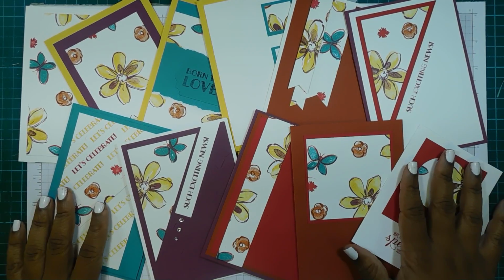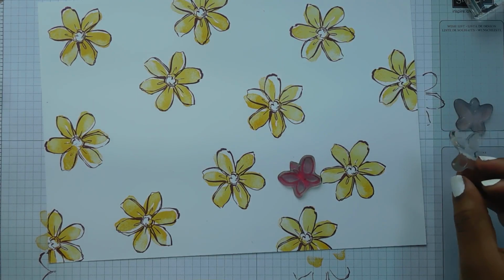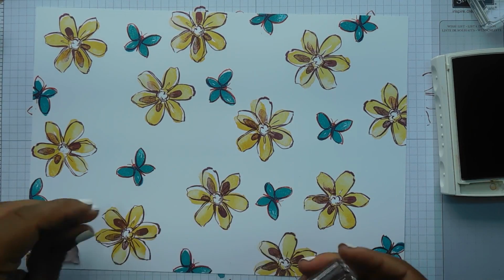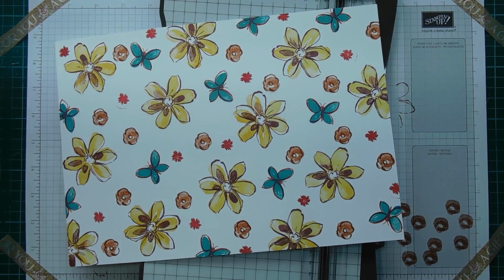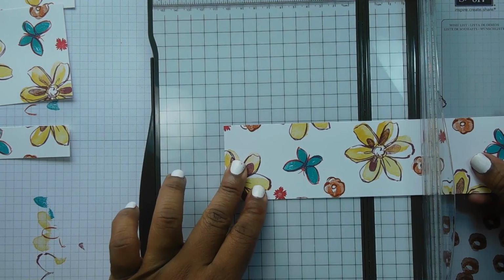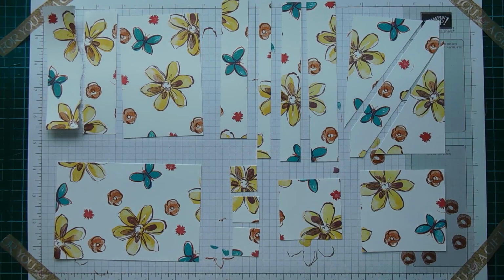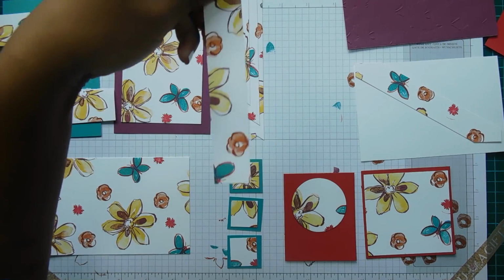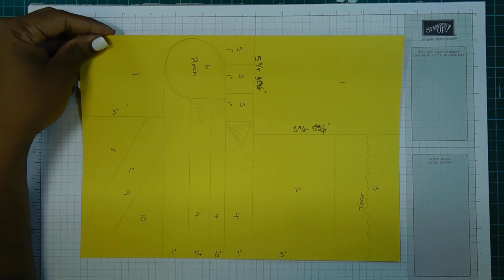One Sheet Wonder Tutorial with Garden In Bloom from Stampin' Up!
❤ Hey Crafters! ❤ One Sheet Wonder Measurements -

For one sheet wonder template follow this link file:///C:/Users/acefik2003/Downloads/Epson_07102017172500.pdf
In this video I will be showing you how I created 11 cards with one A4 piece of cardstock using a one sheet wonder technique, this is a really fun and easy way to create a lot of cards in not a lot of time!

✂✂✂✂✂ Measurements and supplies.✂✂✂✂✂

Standard card measurements
A4 card stock cut at 5 7/8" score at 4 1/8"
Mat 1)  cut at 5 5/8" x 3 7/8"
Mat 2)  cut at 5 3/8" x 3 5/8"

Thanks so much for checking out my channel today.

Happy Crafting.
Hannah Jones - Independent Stampin' Up! Demonstrator.